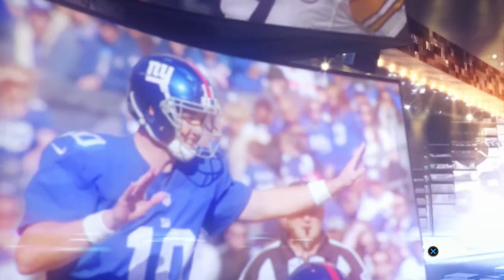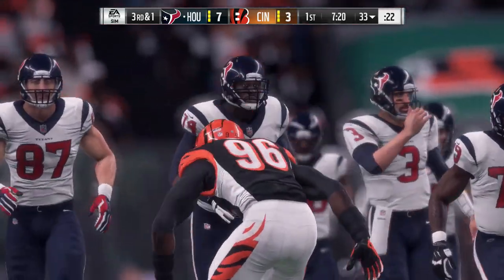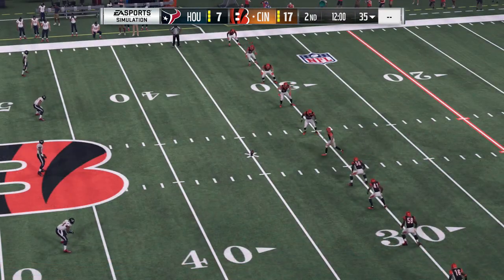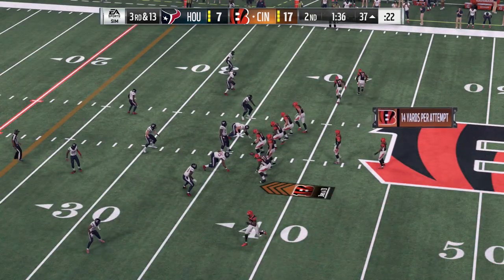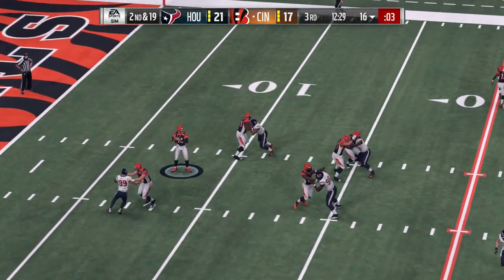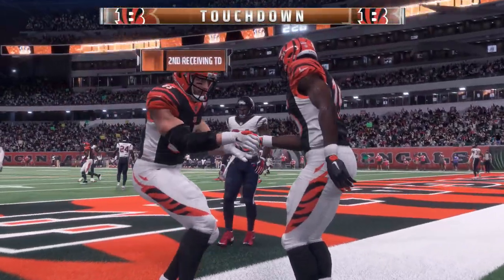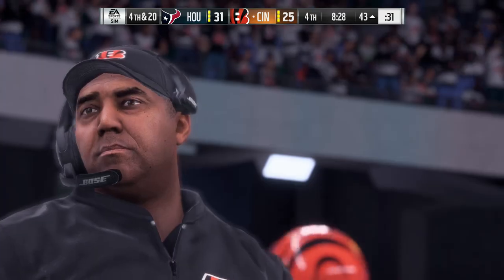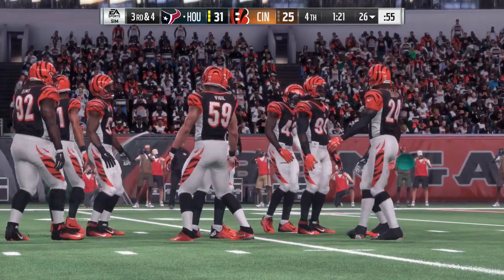Texans at Bengals - Madden Simulation Week 2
Standard Madden Rosters are used while taking out players that are listed as Doubtful, PUP, or Non-football injury on Fox Sports.  Questionable players remain in the game because they will create better games. Sliders are adjusted to create the most realistic tendencies of players. Sliders are provided by Flazko from the "operation sports" forums. Weather is equal to the weather report
 predictions for the day of the game.